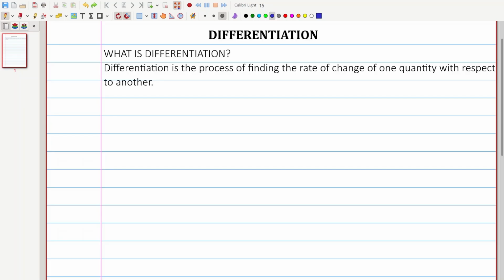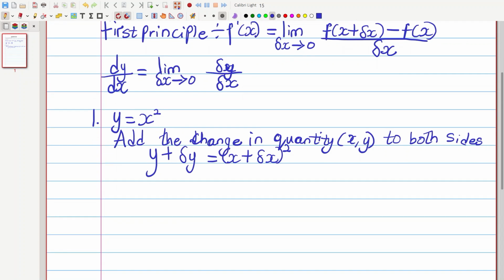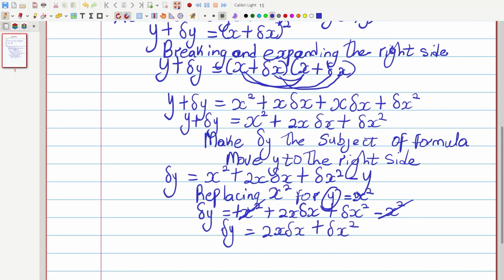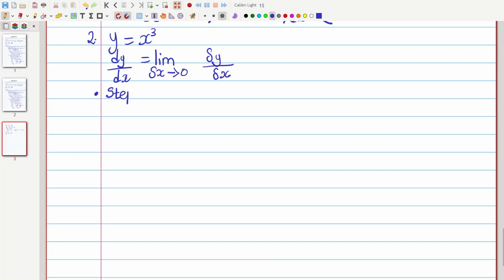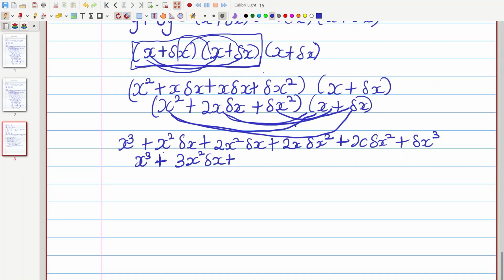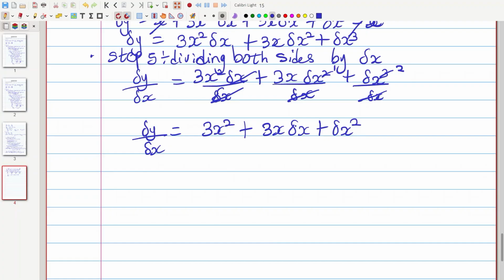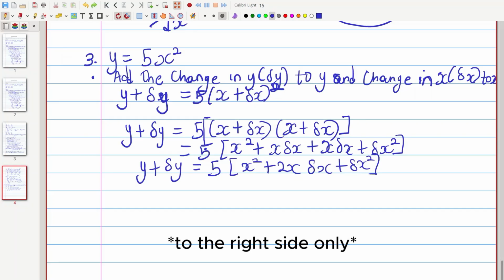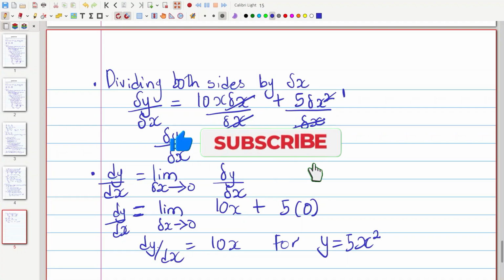Introduction to Differentiation | Calculus for Beginners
What is Differentiation? | Using the First Principles Method

Are you struggling to understand differentiation? In this video, I'll explain what differentiation is and show you how to differentiate using the First Principles Method in a simple, step-by-step way.

Whether you're preparing for WAEC, NECO, JAMB, GCSE, A-Level, or university mathematics, this lesson is designed to help you build a solid foundation in calculus.

In this video, you'll learn:

✅ What differentiation means
✅ The concept of the derivative
✅ The First Principles formula